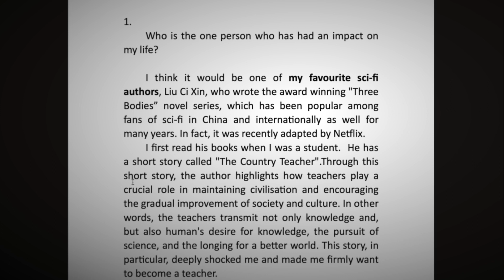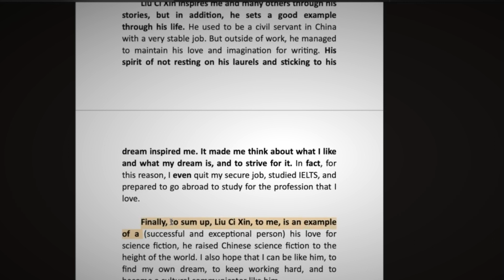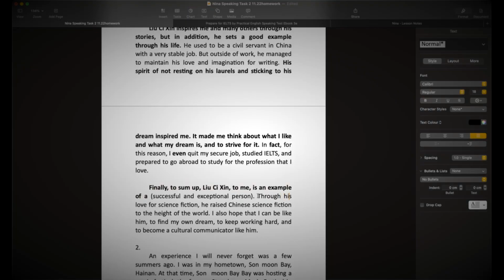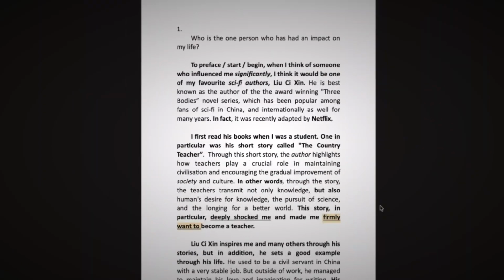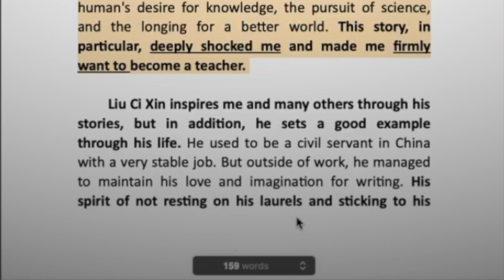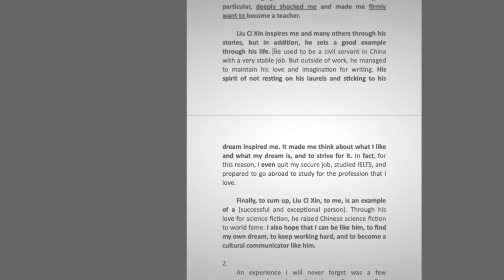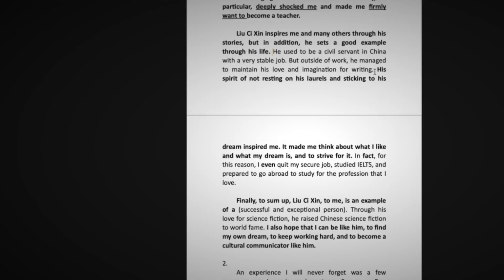Demo: IELTS Speechwriting: An Influential Person (November 2023)